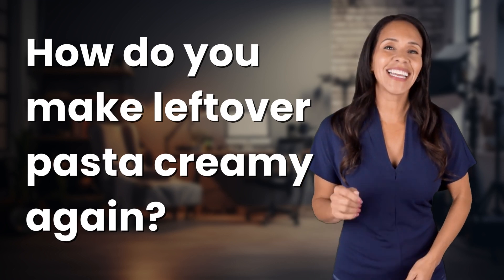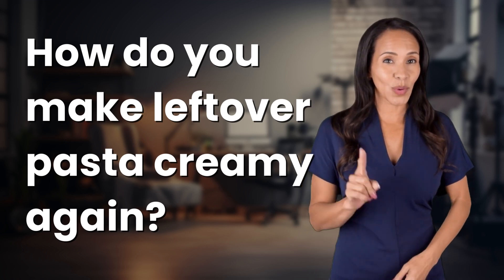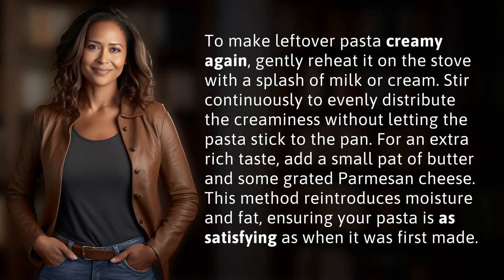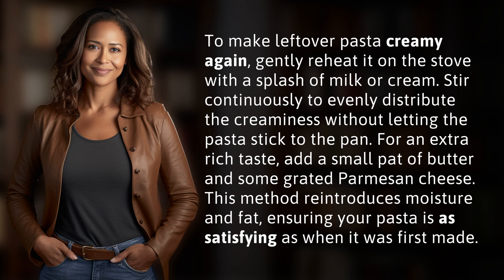How do you make leftover pasta creamy again?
Revive Your Leftover Pasta: Creamy and Delicious! 👉 Creamy Pasta Revival 👉 Learn how to make your leftover pasta creamy again by gently reheating it with milk or cream, butter, and Parmesan cheese for a rich and satisfying dish.

Laura S. Harris (2024, March 5.) How do you make leftover pasta creamy again?
    🌐 AskAbout.video